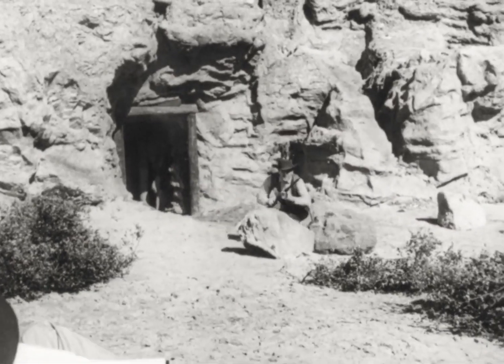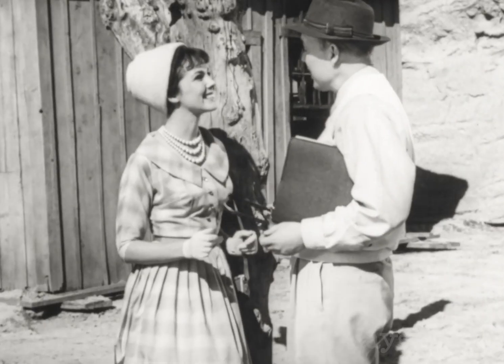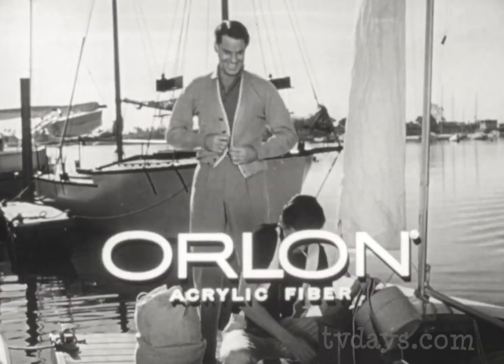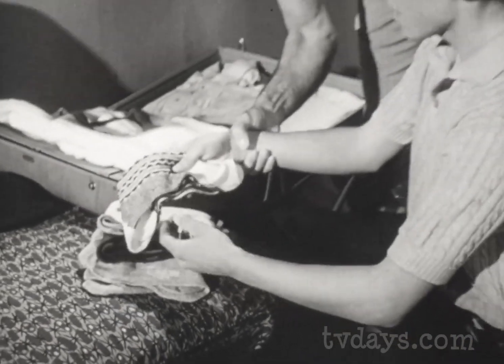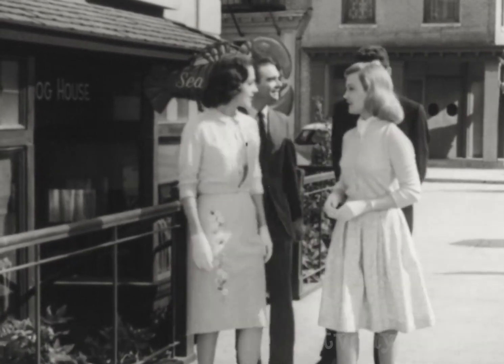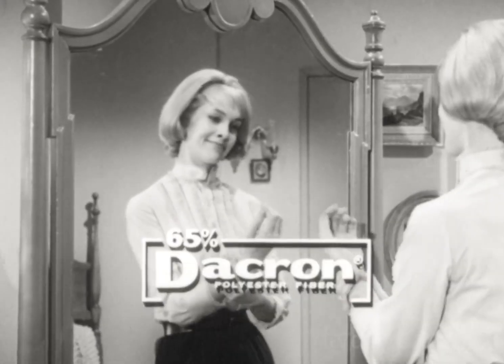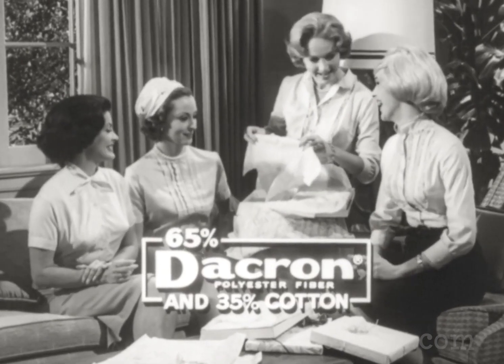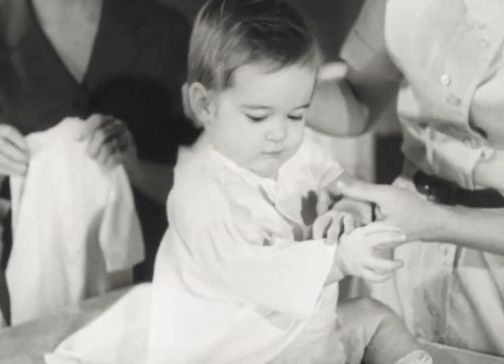DuPont Orion Fabrics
DuPont continues to develop innovative high performance fibers - working with manufacturers and designers to develop materials that can be used to protect people and equipment, and lower carbon footprint.
DuPont has been the world leader in polymer and textile science since the early 1900s and has continued a legacy of innovation in performance fibers.